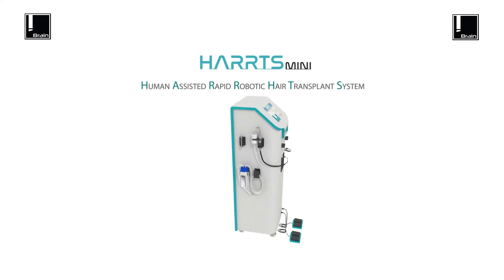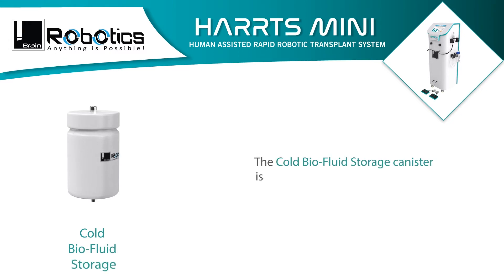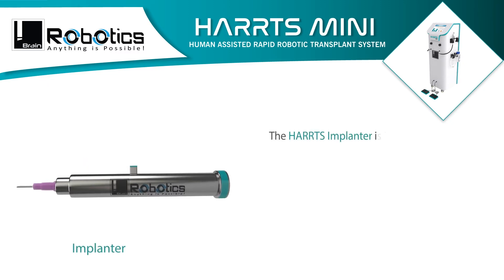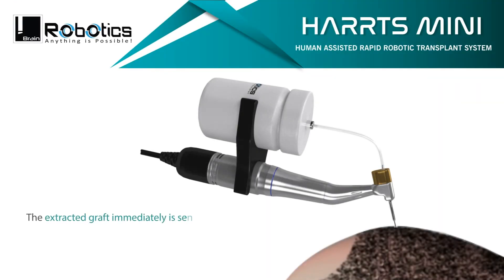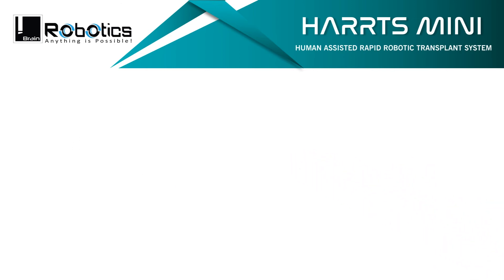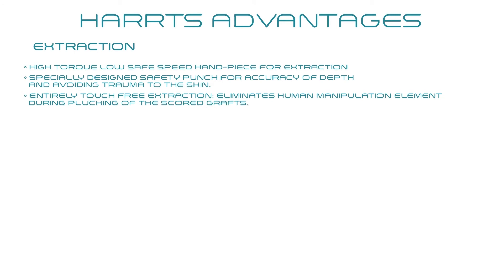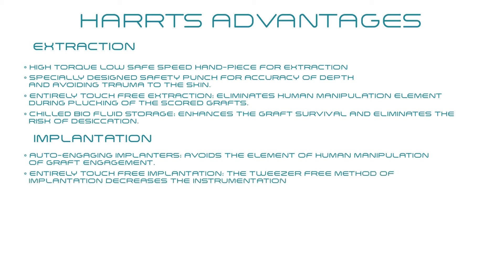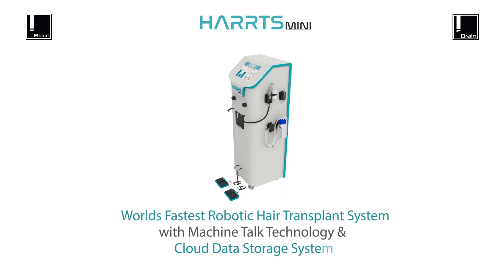HARRTS Mini | New Technology Hair Transplant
HAARTS Mini happens to be the world's fastest hair transplant machine that comes with a Cloud Data Storage System and Machine Talk Technology. It is an affordable option if you are thinking of switching to the robotic hair transplant technology.